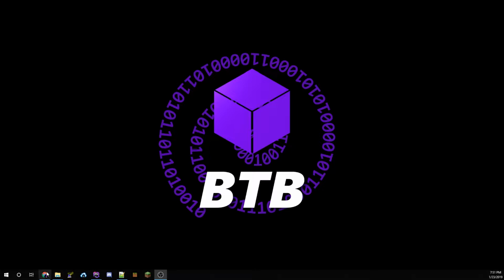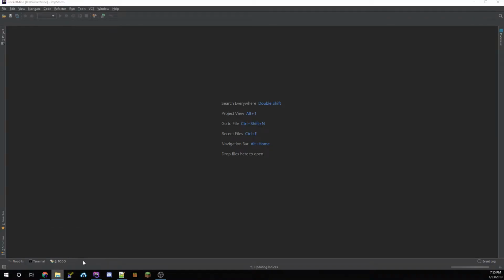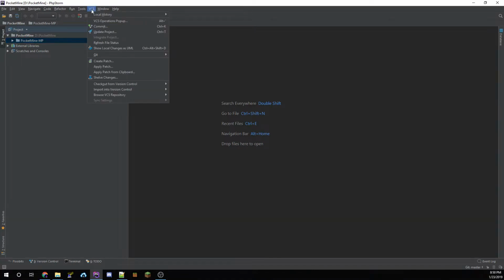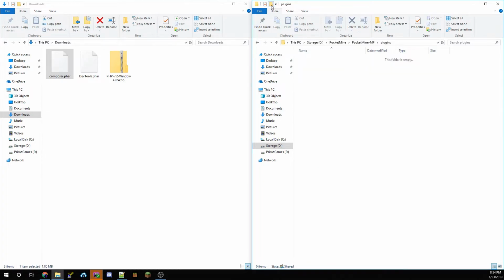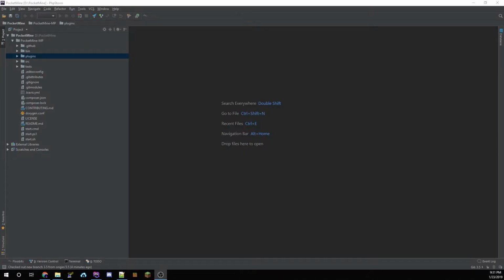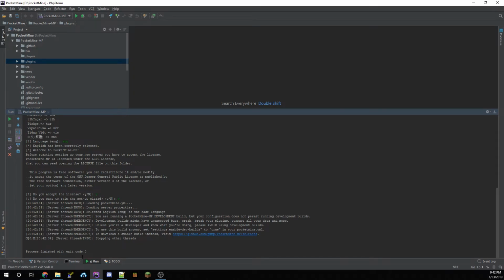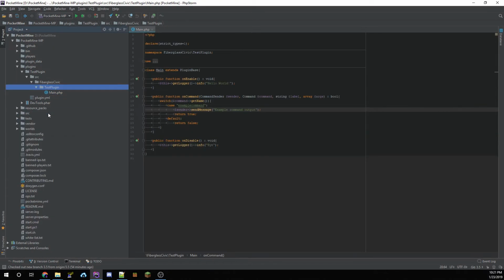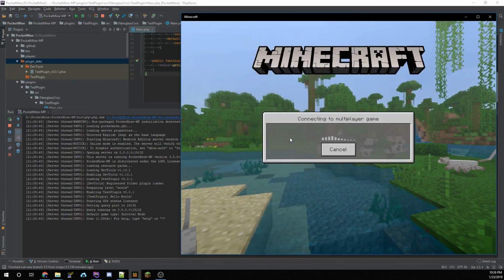PhpStorm Setup for PocketMine MP 2019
This update to my previous video, addresses some of the major changes to PocketMine's tools and source code.

Important Commands:
git submodule update --init --recursive
CheckNetIsolation LoopbackExempt -a -n="Microsoft.MinecraftUWP_8wekyb3d8bbwe"